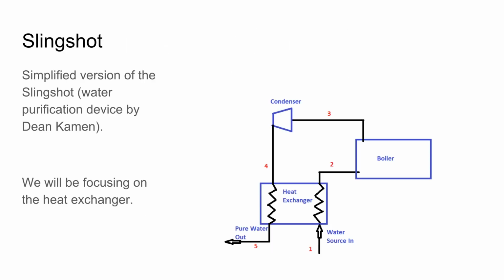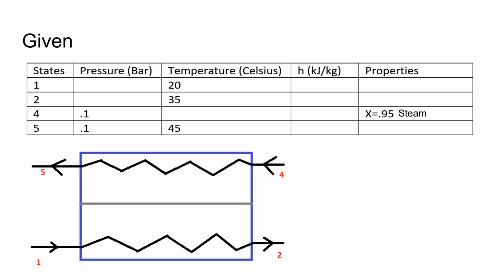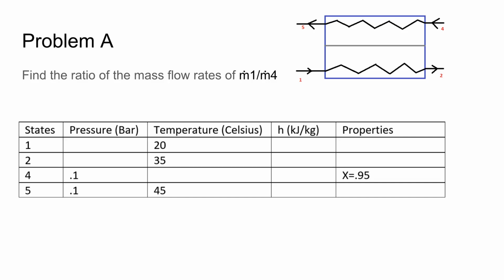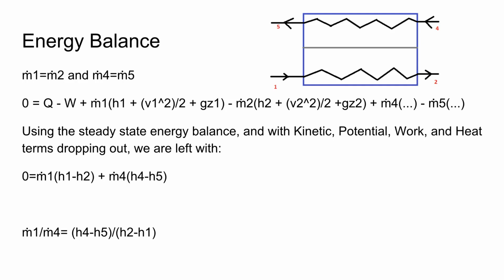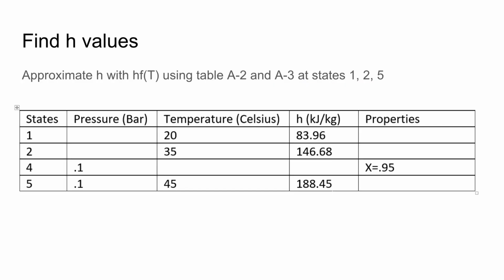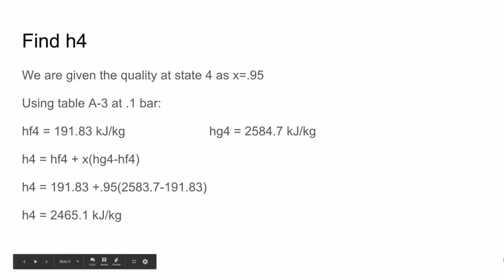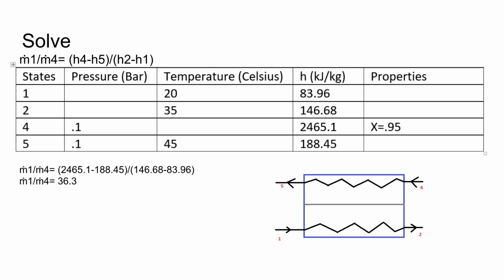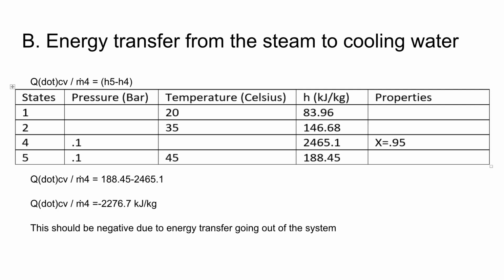Group 8 Mech 300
Hi this is group 8's video project for mech 300. The video features a heat exchanger.